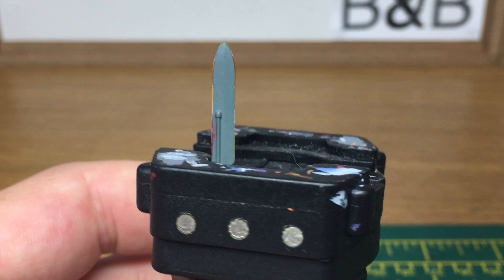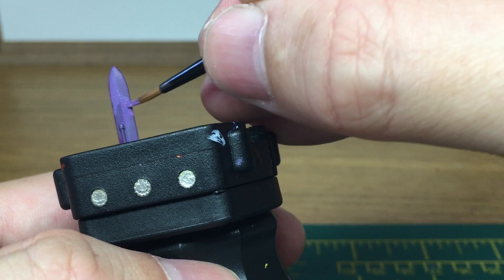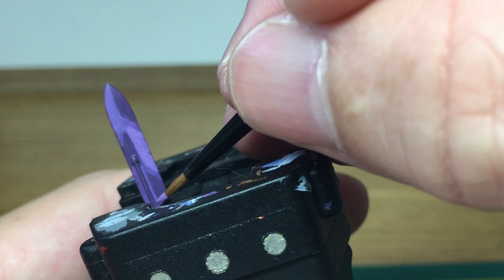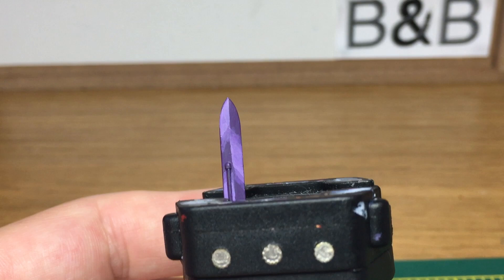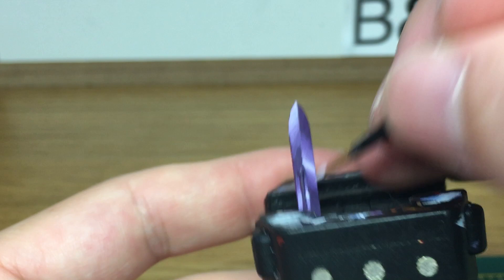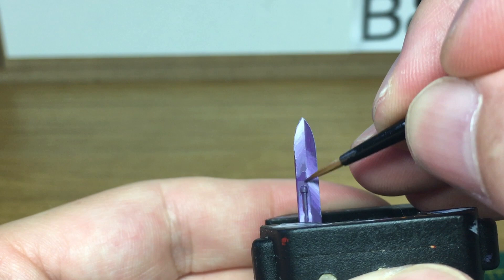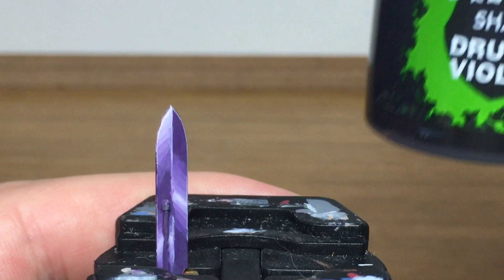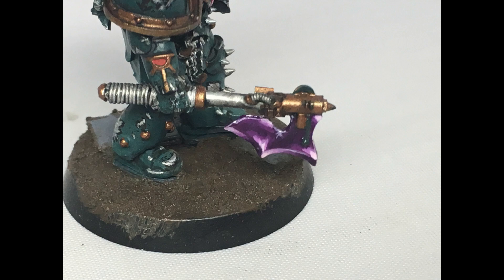How to Paint Power Swords, purple/white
In the second sword blade tutorial, we'll be painting up a purple blade. I use these myself on my Sons of Horus and Black Legion, as well as the odd plaguebearer weapon. It's a really simple technique, and I like to give it a coat of gloss varnish afterward as it gives it a kind of obsidian look.

Paints
Citadel Xereus Purple
Vallejo White

If you feel inclined and are able to do so, we'd really appreciate your support.
You don't need to, but any funds we receive will be put back into Brush and Boltgun, be it paints, brushes, site upkeep, etc. You're by no means obliged, we want our tutorials to be free for anyone who wants to use them.